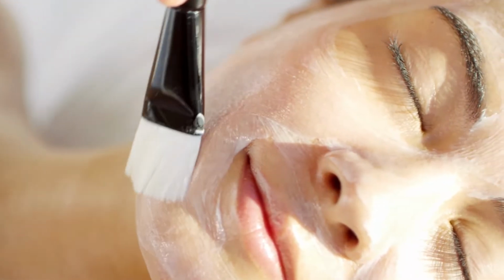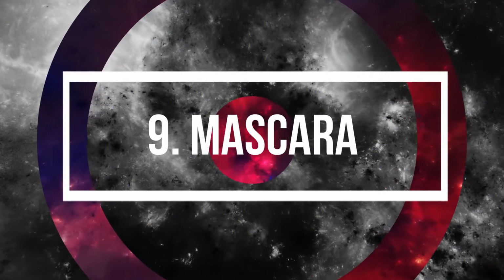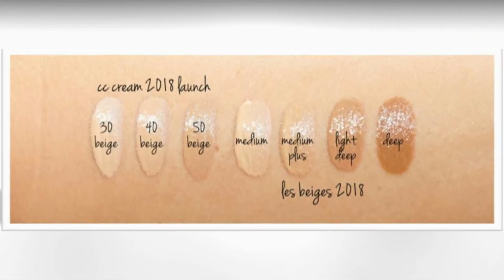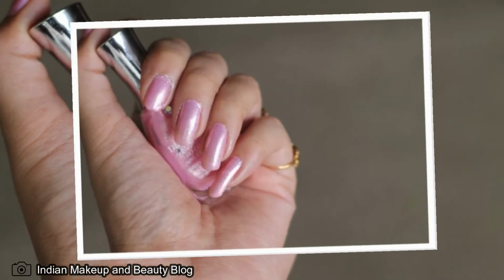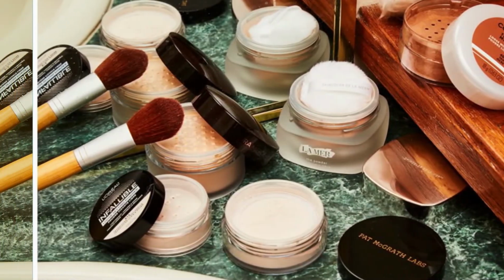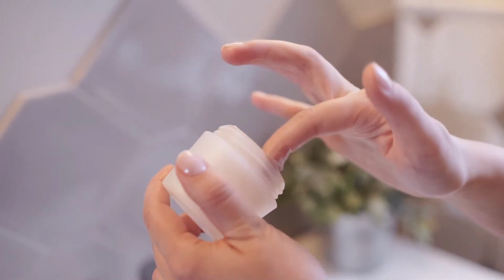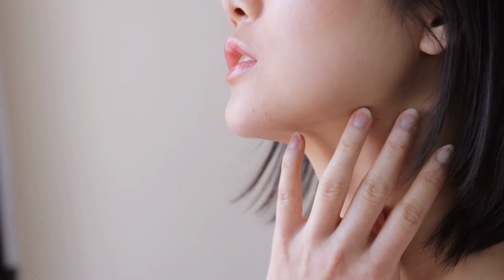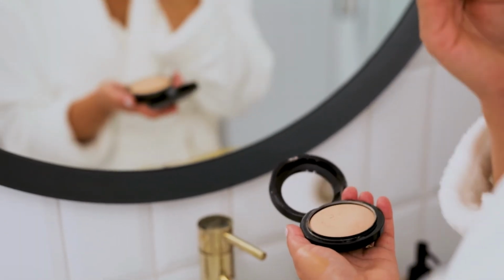10 Most Dangerous Beauty Products That We Still Use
When it comes to beauty products, the term “non-toxic” can be difficult to decipher. And it’s not regulated by any governing body, like the FDA. Now, many products also use the term “toxic-free” to indicate that the product “has been created without the use of any potentially toxic, carcinogenic, or poisonous ingredients that could be questionable in safety.” While this term is also not federally regulated, it is backed by the ToxicFree Foundation. Even with these unregulated labels, we tend to ignore the ingredients or harmfulness of some of our favorite and most used beauty products—to our own detriment. So let’s look at 10 of the most dangerous beauty products we still use every day.